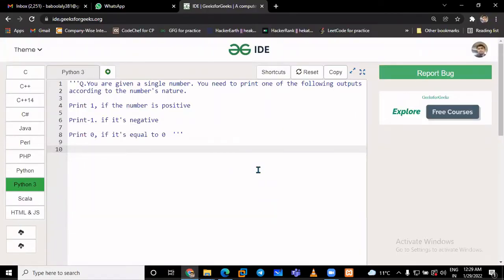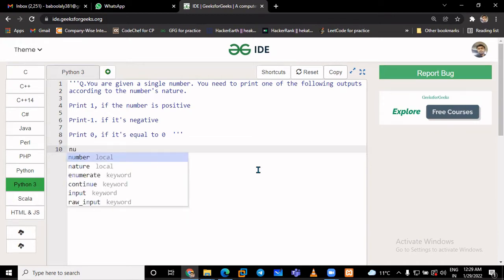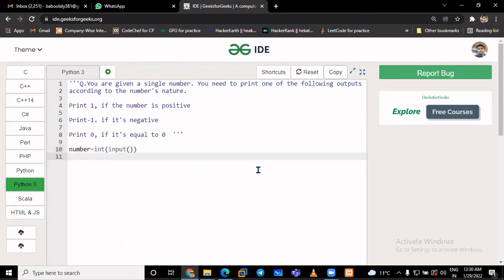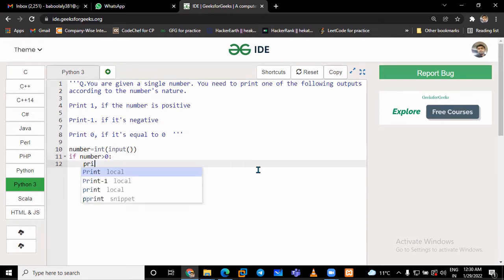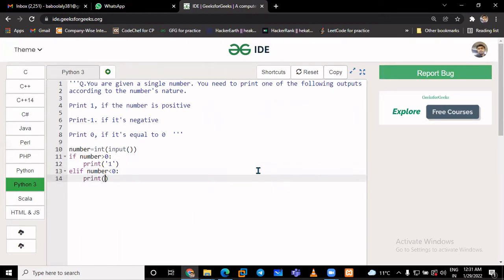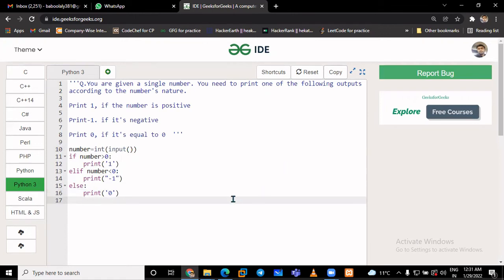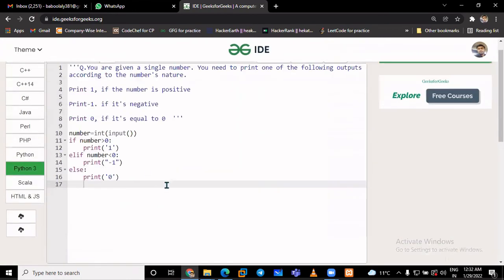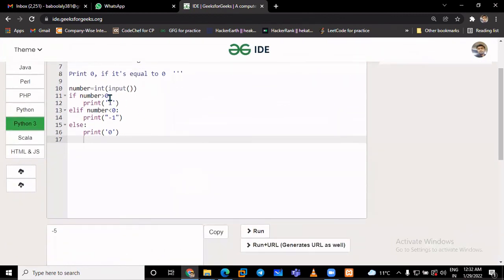#11 Check number is Positive, Negative or Zero in Python || Python Tutorial for Beginners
1. Check given number is Positive, Negative or Zero.

You can follow me on:
Offcampus Drive( Placement & Internships only)